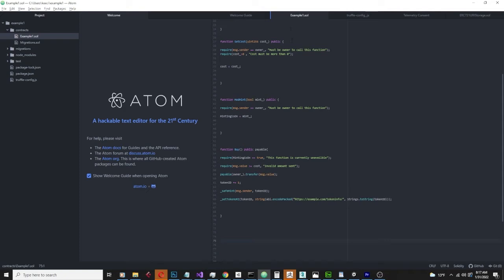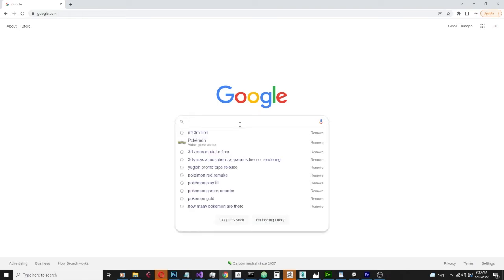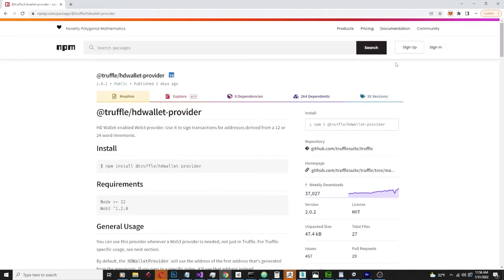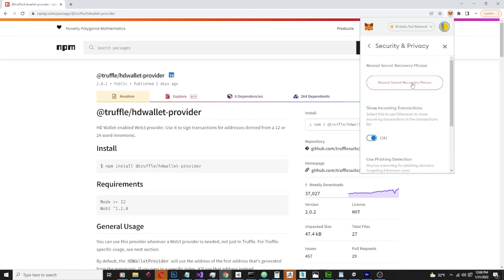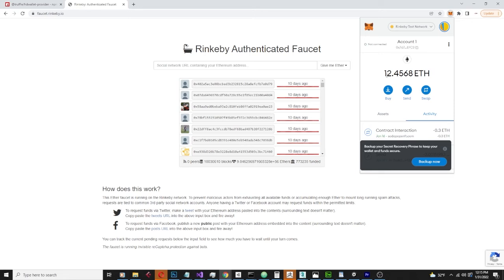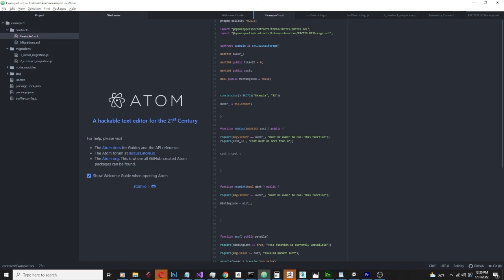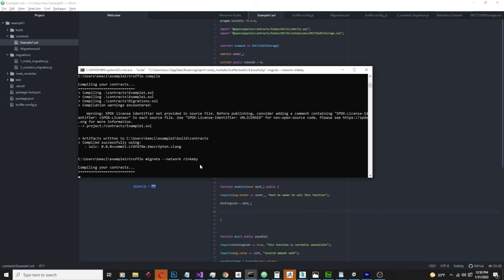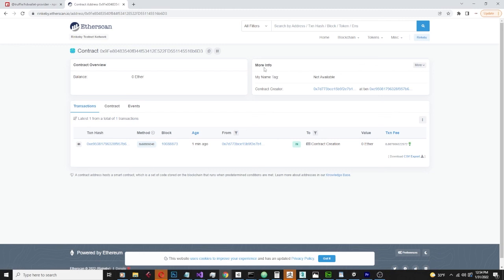Getting Started With Unity3D NFT Games And Solidity: Tutorial 6 Deploying To Rinkeby Testnet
Have you been thinking about creating your own metaverse or blockchain game, but have no idea on where to start? Join us as we cover A-Z on launching your very own 3D NFT Game. We will cover creating contracts, creating 3D Models, Rigging and Animation, Connecting Unity3D to Web3, Deploying a live project and more!!

Tutorial 6: Deploying Contract To Rinkeby Testnet Using Metamask And Truffle

In this video we will be going over how to deploy our sample contract to the Rinkeby Test Network using Testnet Ethereum through Metamask wallet.

DEPENDENCIES!!!

See Previous Tutorials For Additional Dependencies & Guides